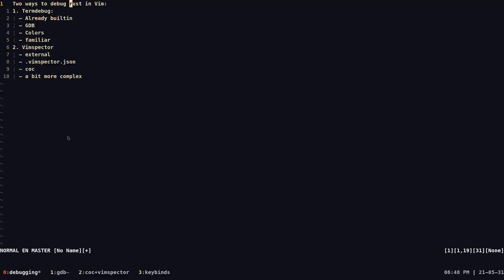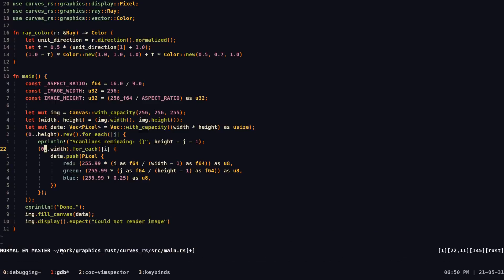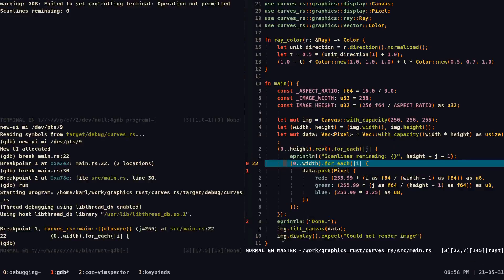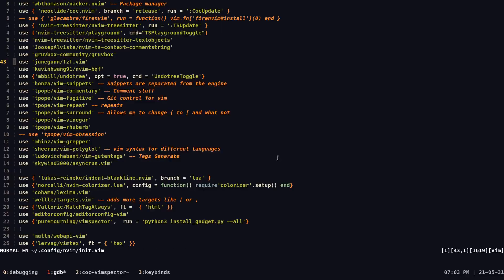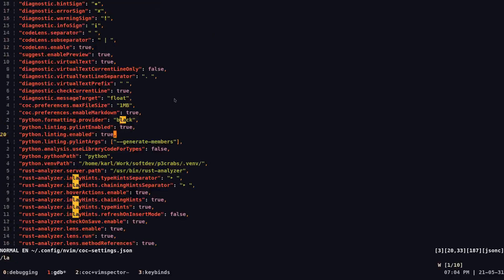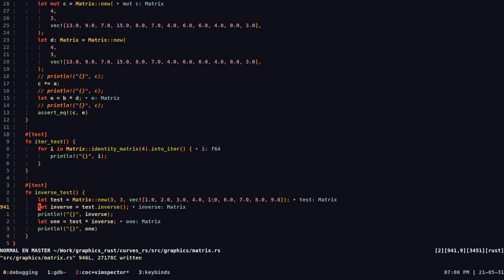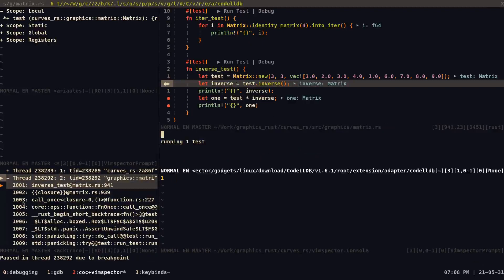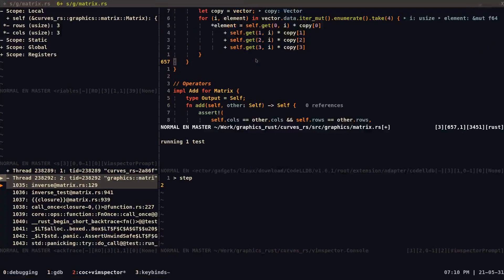Debugging Rust in (Neo)Vim